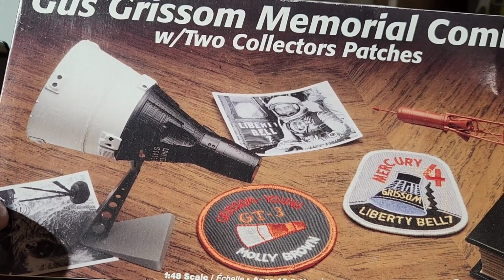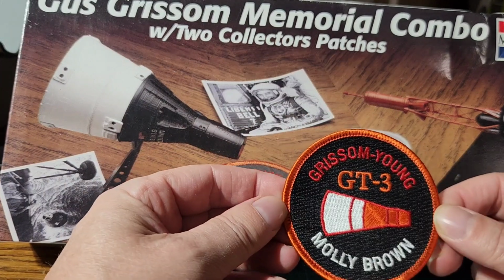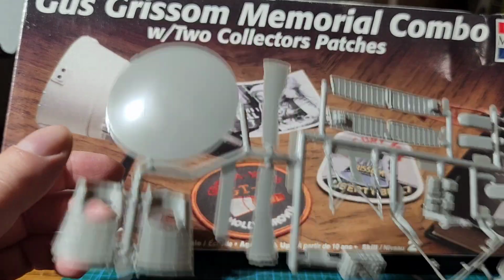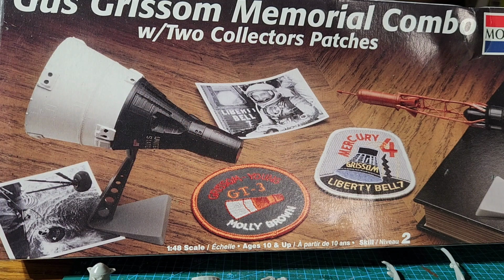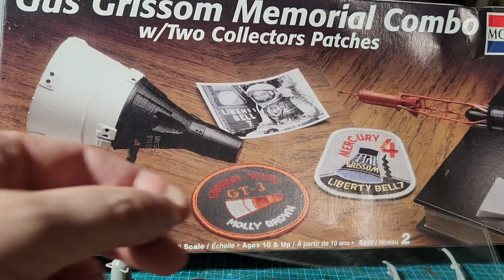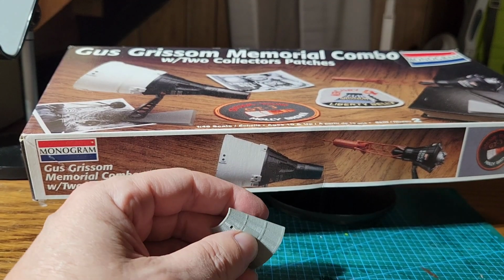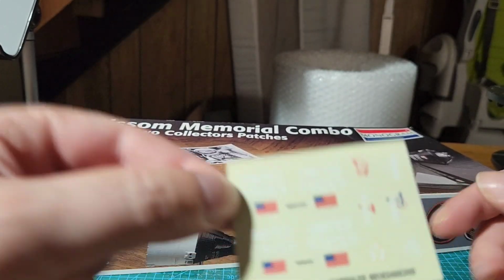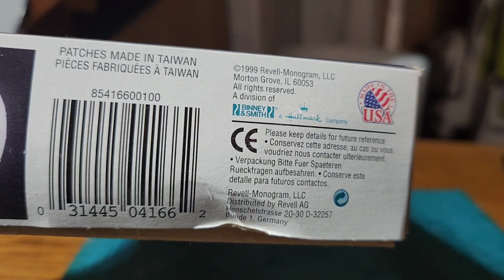Gus grissom memorial combo by monogram with collector patches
Monogram gus grissom memorial combo unboxing